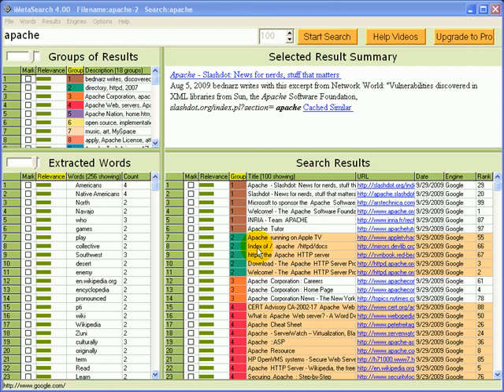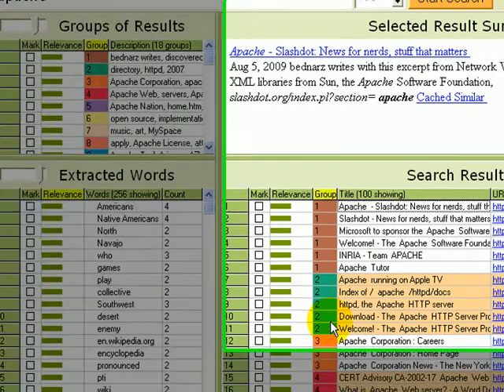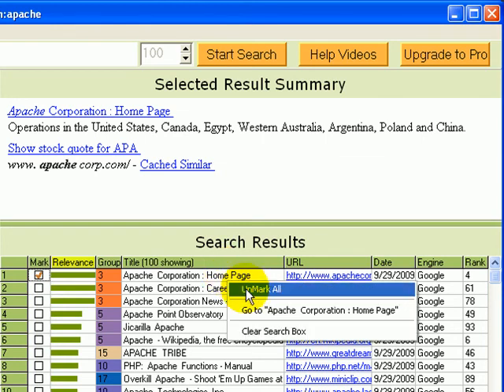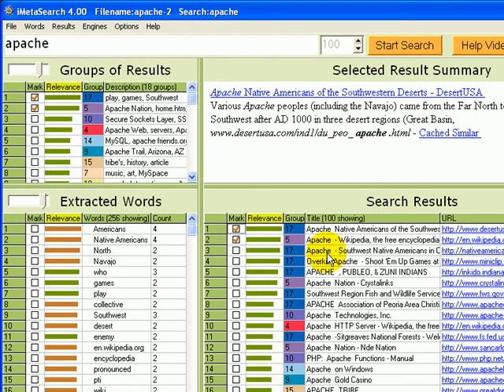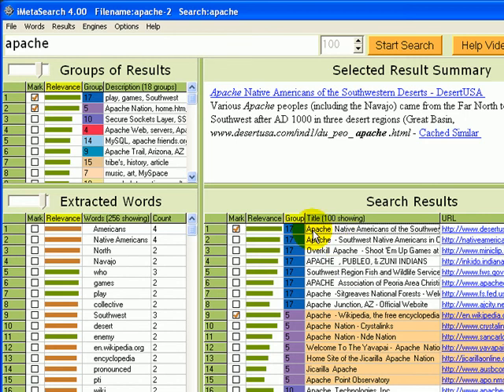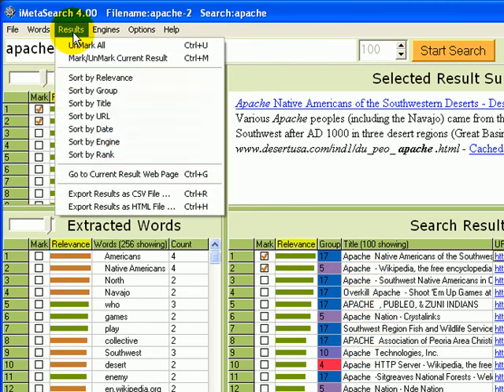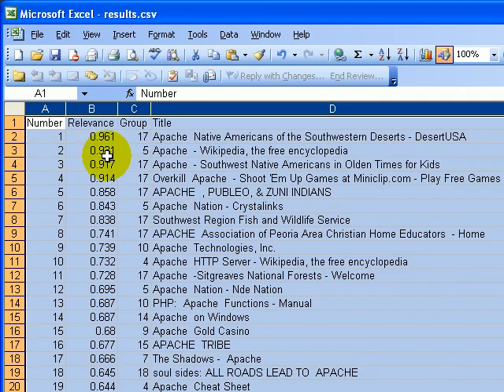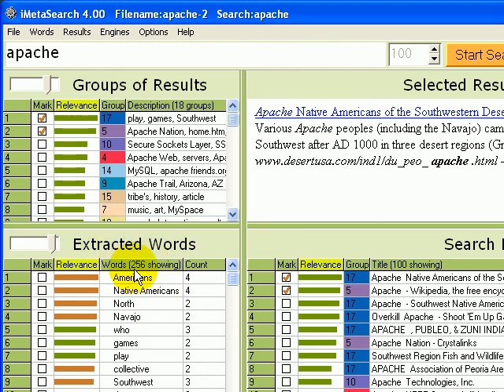iMetaSearch4 - Exploring Search Results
iMetaSearch is a free next-generation meta search tool that saves time and finds better results. It gathers results from the web and then analyzes them with a cutting edge method called Latent Semantic Analysis. It saves time by putting related search results together into conceptual groups. It finds better results by giving you personal relevance scores. Simply mark results that you find interesting, and related results will get higher relevance scores. Benefits and features include

1) Save Time using Conceptual Groups - save time by only looking at groups related to your area of interest.

2) Find Better Results with Personal Relevance - just by marking results you like, iMetaSearch will update all relevance scores so related results get sorted to the top.

3) Find Related People and Websites - the extracted words from your search results can be filtered to show just people's names or just websites addresses. This is a big help in tracking down related resources.

4) Zoom in to See More Specific Groups - moving the group slider control adjusts the number of groups from a few general groups of results (the big picture) to many very specific groups (the fine-grained details).

5) Export Searches for Analysis - share your search results or analyze them further with another tool, by exporting both the search results and/or the extracted words to a Excel (CSV) file.

6) Quickly Perform Related Searches - by right-clicking any extracted word or phrase, you can immediately launch another search.

7) Track Changes in any Search - update any search and see what new results there are.

iMetaSearch is free. Try it, and if you like it, consider upgrading to the Pro version which lets you use any or all searach engines (the free version only uses Google) and does not limit the number of results (the free version is limited to 100 results per search).